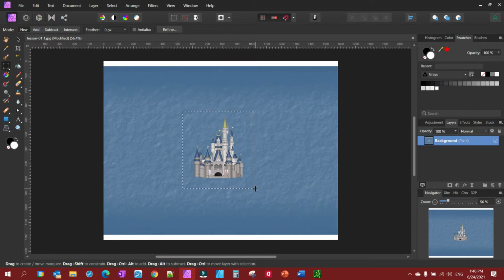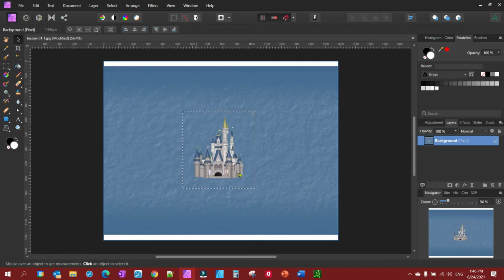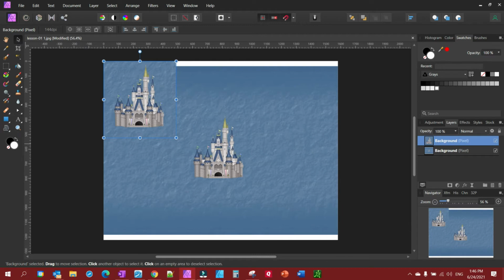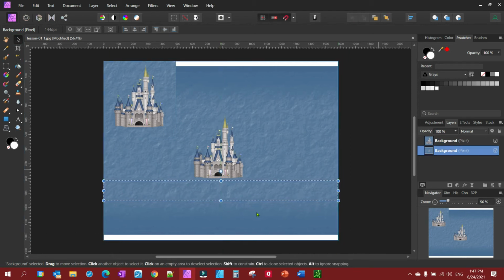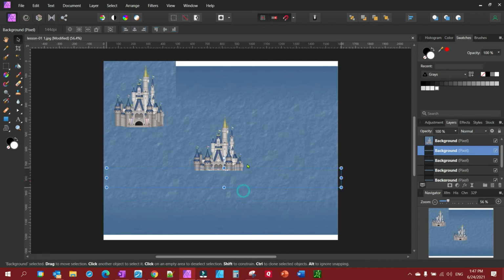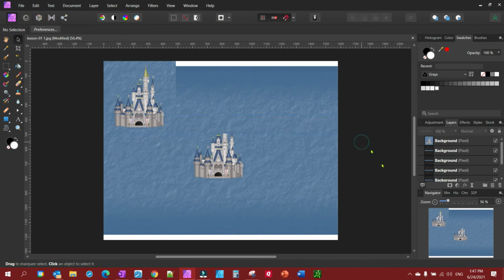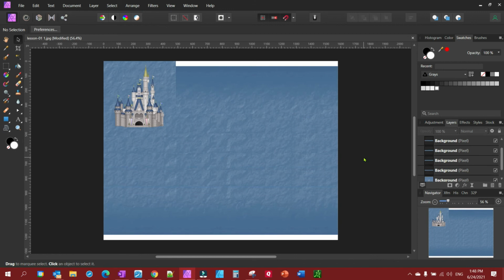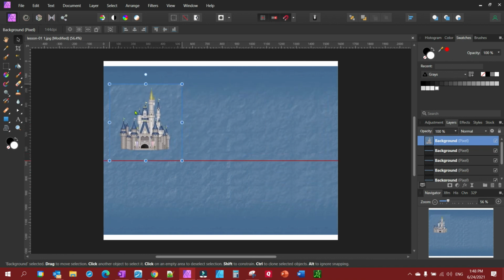How to Move a Selection in Affinity Photo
This video will show you how to move any part of an image or a photo around using the "select tool" and the move tool in Affinity Photo. We will look at some tips for repairing the area the part of the photo was move from.